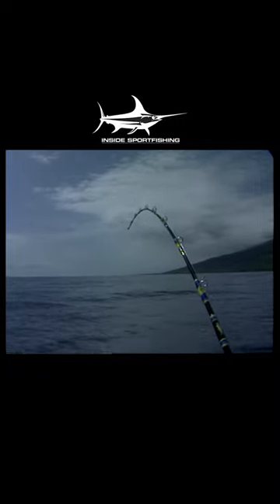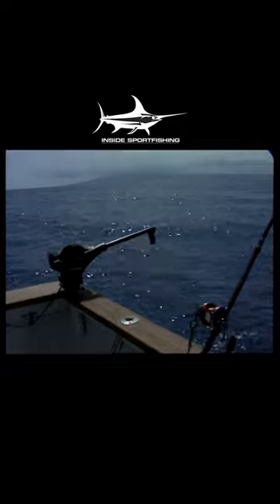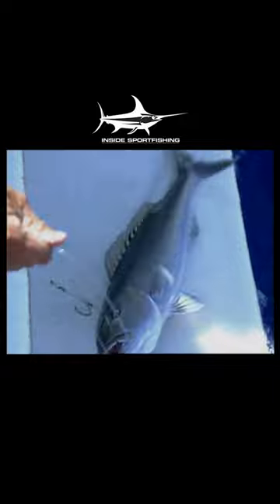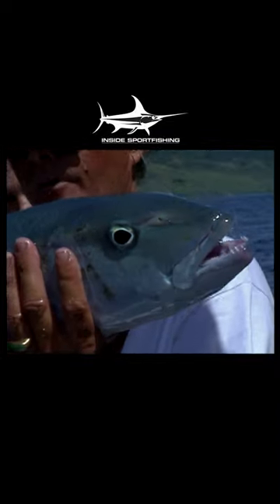Slow Trolling with the Scad Mackerel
Watch six seasons of Inside Sportfishing and more on Prime Video, Amazon Freevee & Tubi.